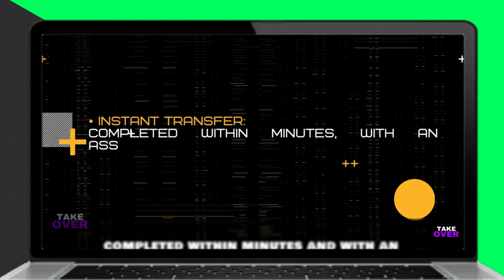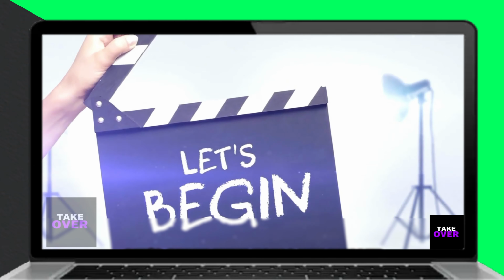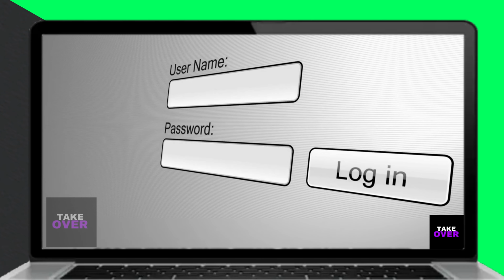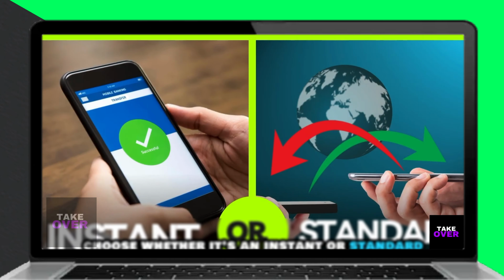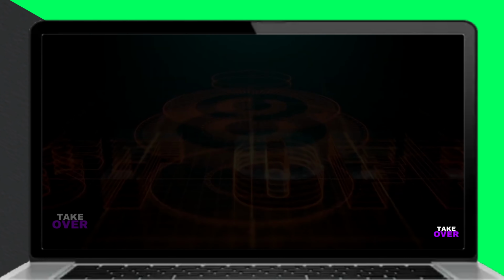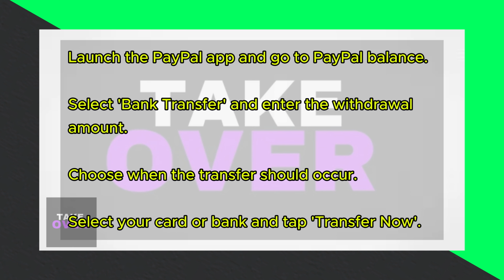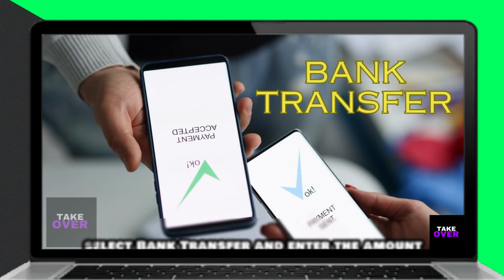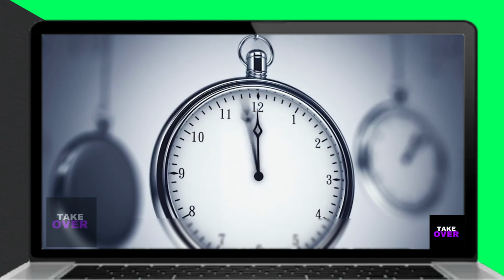How To Get Money Off Of PayPal (How To Withdraw Money From PayPal)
How To Get Money Off Of PayPal (How To Withdraw Money From PayPal). In this video tutorial I will show you how to get money off of PayPal.